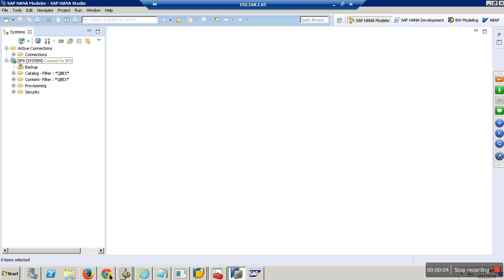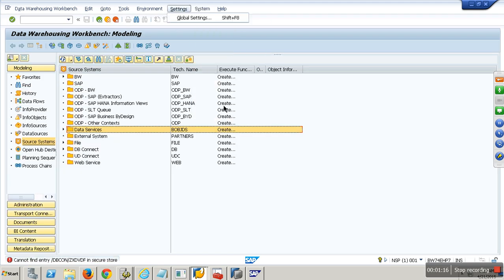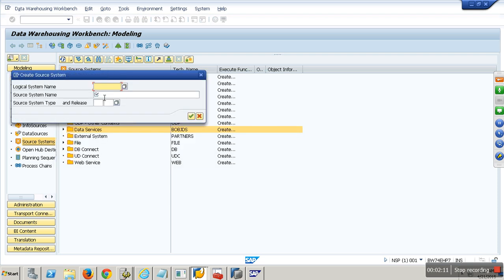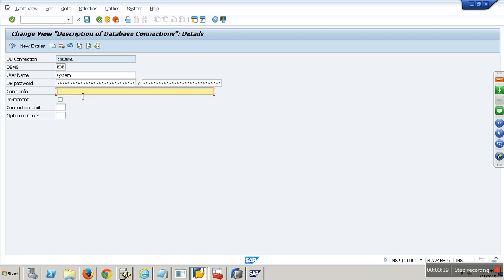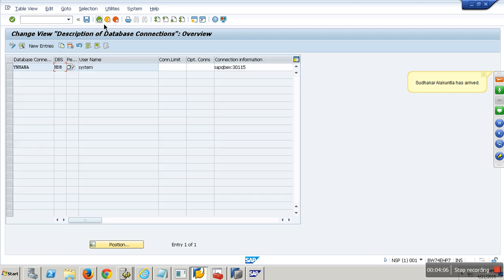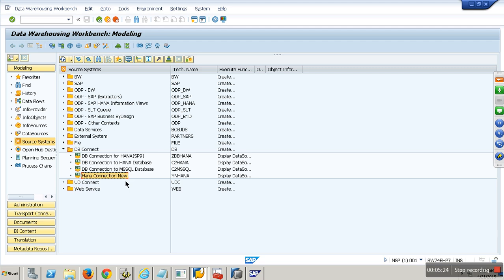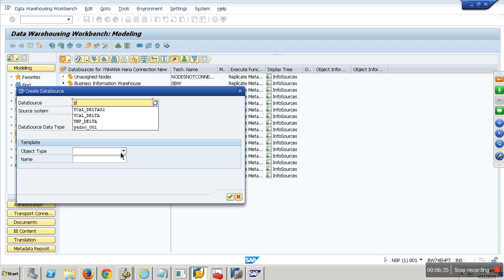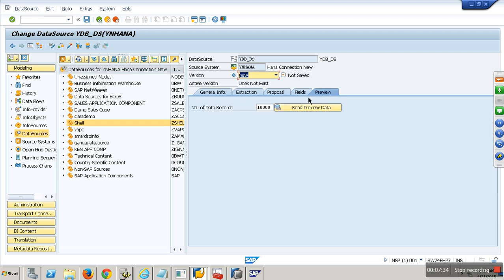SAP BW-DB Connect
To connect an external database to SAP BW using DB Connect, use transaction RSA1, create a new source system in the DB Connect folder, specify the database management system (DBMS), provide connection details like the username and password, and test the connection. You may also need to ensure the appropriate database client and shared library (dbsl) are installed on the BW application server.
Install the DB client: If the external database is different from the one used by SAP BW, a database-specific client must be installed on the BW application server.
Install the SAP shared library: An SAP-specific database shared library (dbsl) must be installed on the BW application server.
Steps for creating a DB Connect source system
Navigate to the Data Warehousing Workbench: In the SAP BW system, go to the transaction code RSA1.
Create a new source system: In the Data Warehousing Workbench, go to the "Source Systems" tree, right-click on the "DB Connect" folder, and select "Create".
Enter basic details:
Provide a logical system name (this is the DB connection name) and a description.
Click "Continue".
Provide connection information:
DBMS: Select the database management system from the list (e.g., ORA for Oracle, MSS for SQL Server).
User Name: Enter the database user name that will be used to connect.
Password: Enter the database password twice for authentication.
Connection Info: Enter the technical connection information, which is dependent on the database platform. This typically includes the database name and host.
Test the connection: Select the connection and click "Test Connection." The result should be "Success".
Create a logical system (if needed): In transaction BD54, you may need to create a logical system and then associate it with the new source system in RSA1.
Save the configuration: Save the connection settings. The connection can be viewed in a table or used to create a data source.